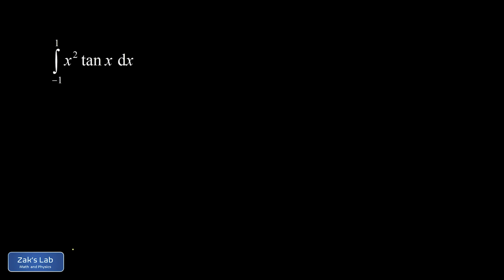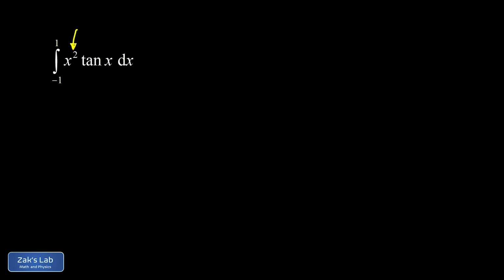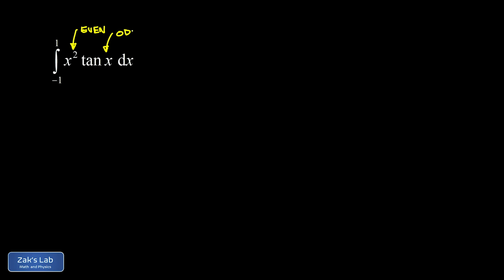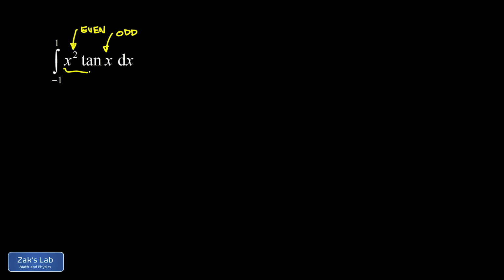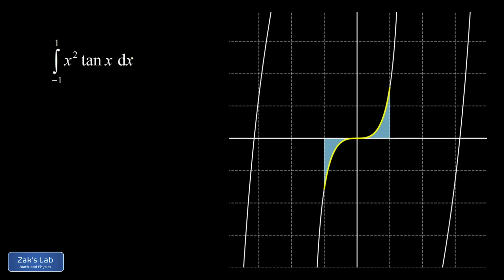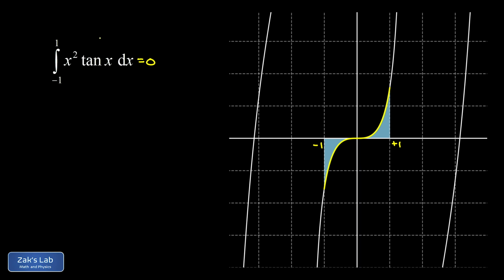Odd function symmetry short cut: integral of x^2*tan(x) on [-1,1].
The integral of x^2*tan(x) cannot be computed symbolically (there is no symbolic antiderivative for this function!).  BUT, we can still compute the integral of x^2*tan(x) on [-1,1] by investigating the symmetry of the function!

x^2 is an even function and tan(x) is an odd function.  We also know the product of an even and odd function is odd, meaning the integrand has odd symmetry (rotational symmetry about the origin).

Given an odd function integrated on an interval symmetric about the origin, the integral vanishes, and we observe the graph to see why!